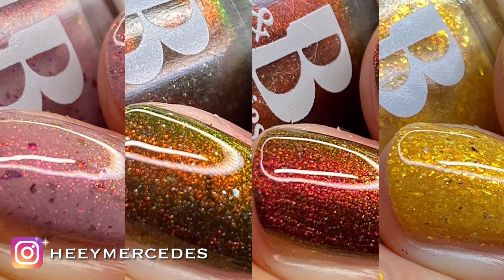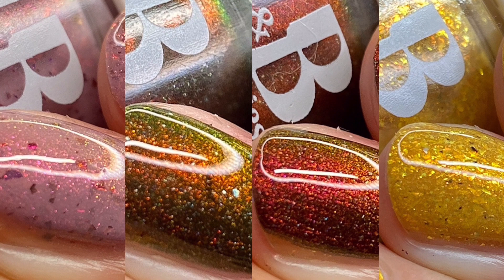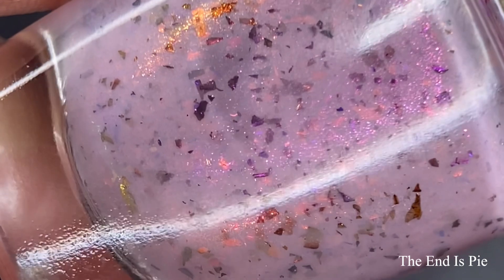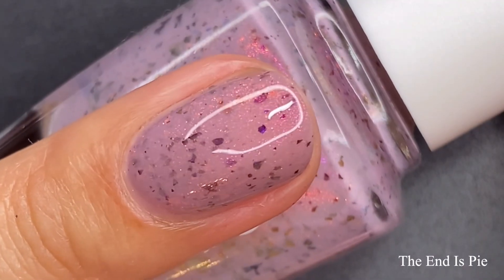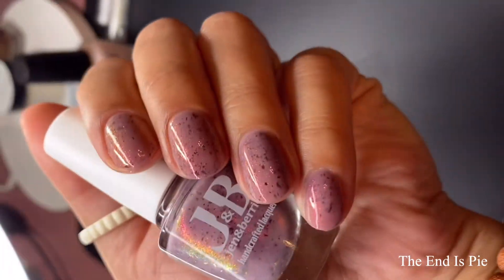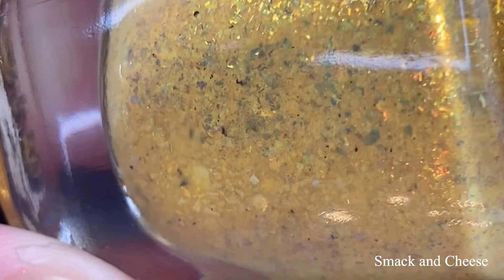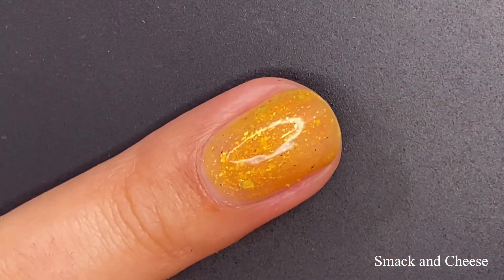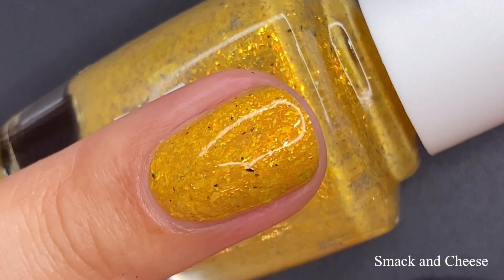Jen & Berries | Food Fight Collection | Black Friday Sale! | Live Swatches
Hi everyone! See Black Friday sale details below!!!

Launch Time/Day: Friday 11/24
Black Friday Sale:
-Free Polish w/ purchase
-3 for $10 cuticle oils
-DEEP discounts on mysteries, top coat and more!

The Food Fight Collection quad will be $45 or $12.50/each until Cyber Monday!!

*As always, all thoughts and opinions are my own

O N  MY:
Nails:
Lips:

These polishes/items were sent in PR/some I’ve been compensated for. All thoughts are always my own.